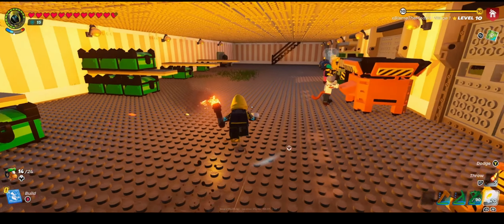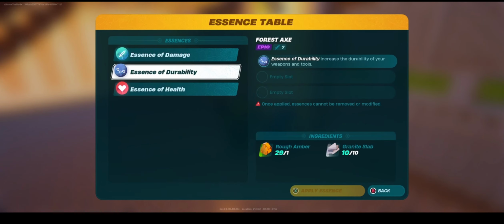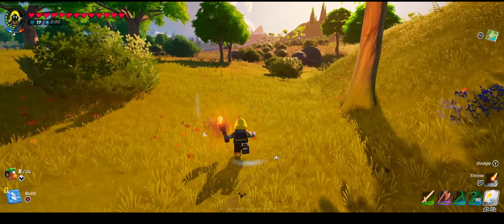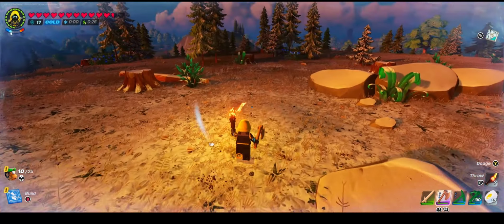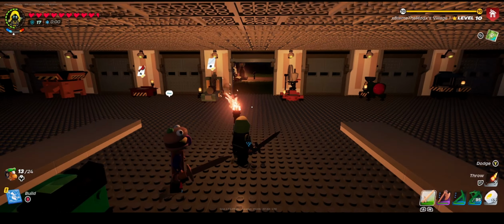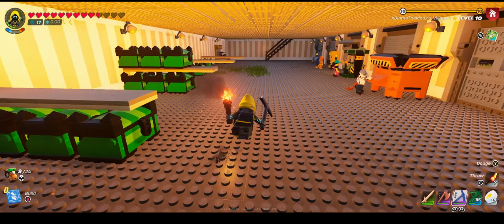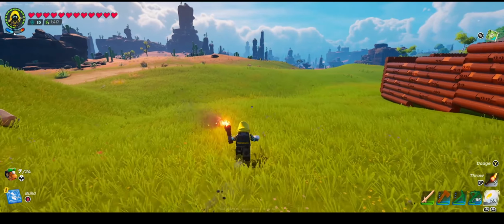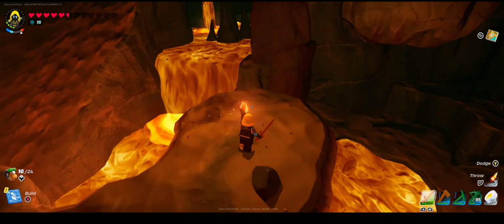Lego Fortnite walkthrough part 6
~ Gear ~

Logitech G29 Driving Force Race Wheel
Logitech G Driving Force Shifter
Mic - HyperX QuadCast
Mouse - Corsair Ironclaw RBG Wireless
Keyboard - Corsair K70 RGB MK.2
Web Cam - Logitech C922 Pro
~ PC Build ~

RAM - Corsair Vengeance RGB Pro 4x16GB = 64GB
Motherboard - ASRock B660M-C
monitor - Triple LG 24"